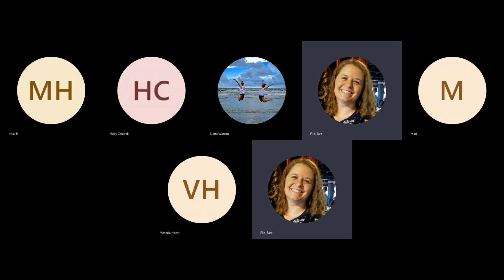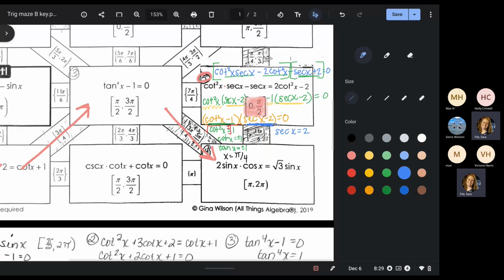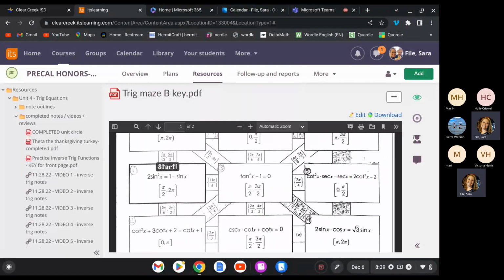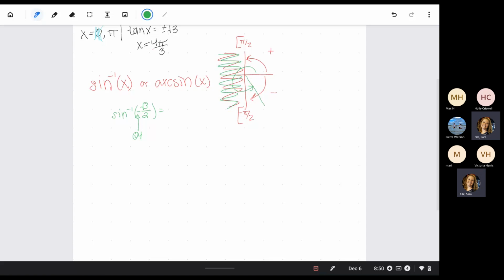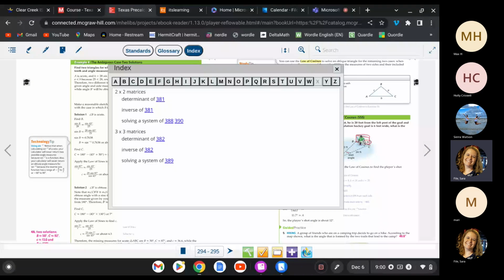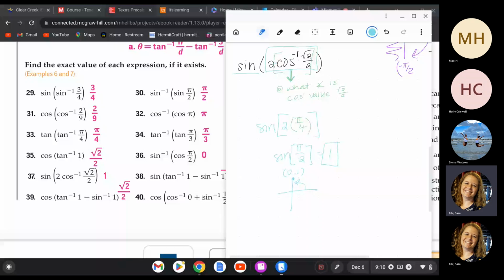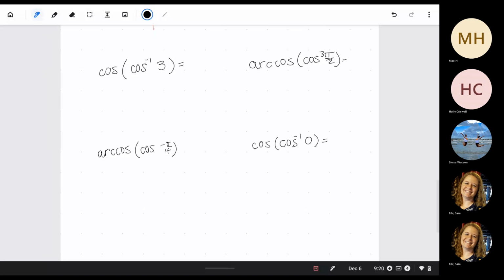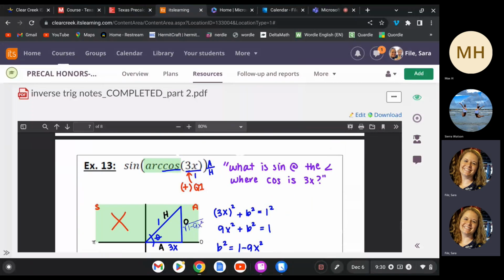virtual tutorials precal TEAMS Meeting Recording - 12.06.22